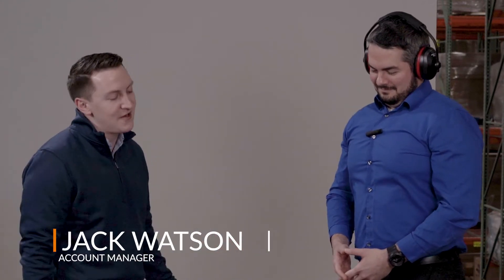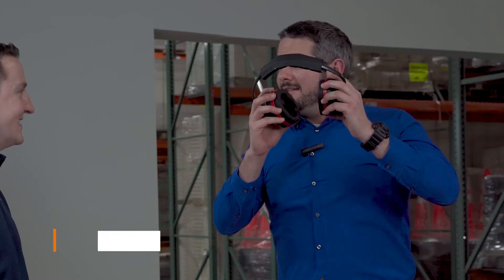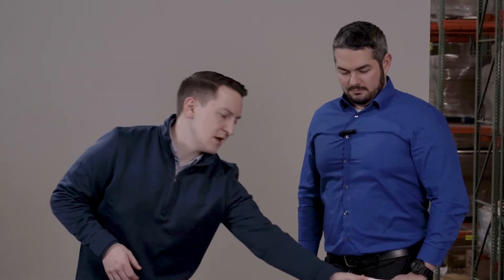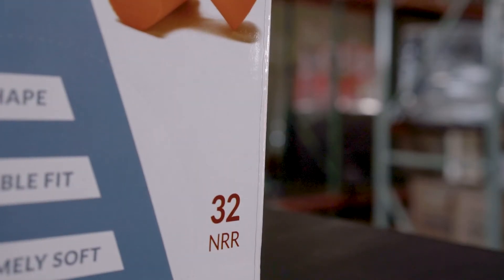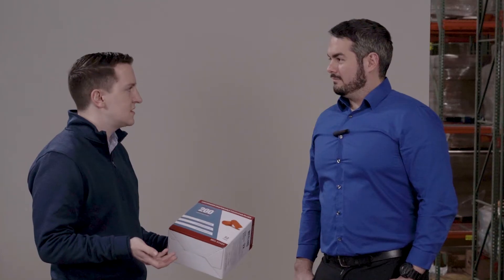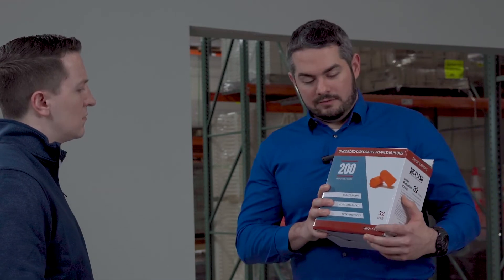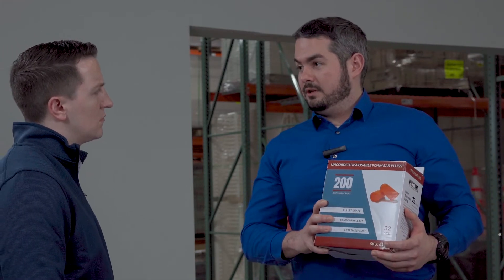Calculating Noise Reduction of Hearing Protection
Jack and Garrett look at a couple of hearing protection options and go over how to convert the NRR number on the packaging to a real-world db reduction.